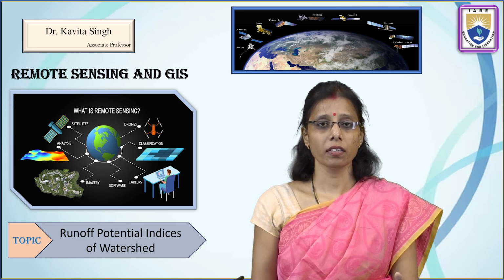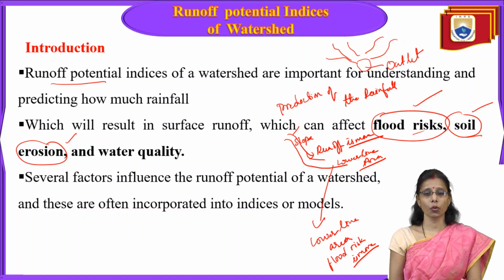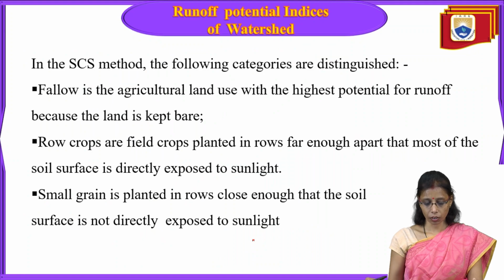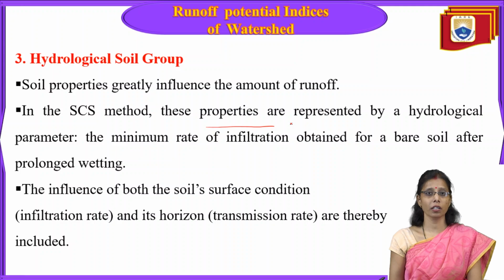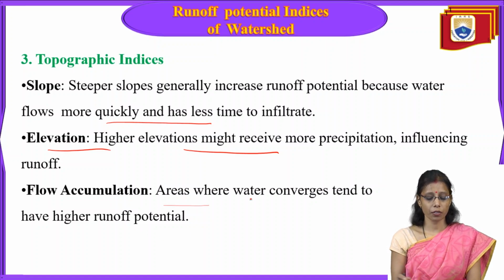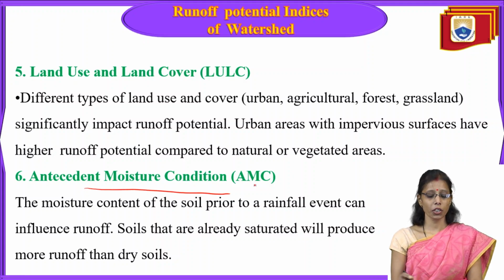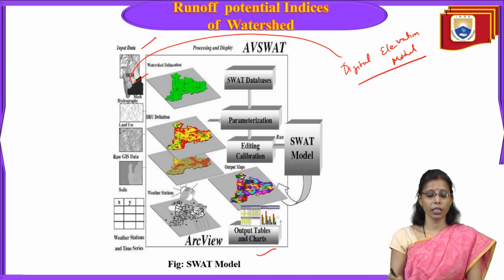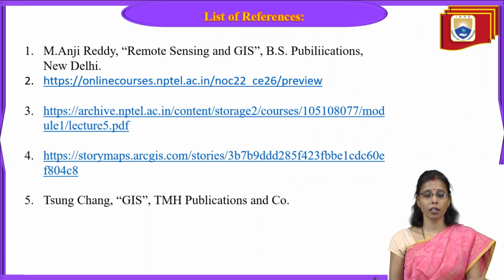Runoff Potential Indices of Watershed by Dr. Kavita Singh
Runoff Potential Indices of Watershed by Dr. Kavita Singh | IARE

Telangana, India.